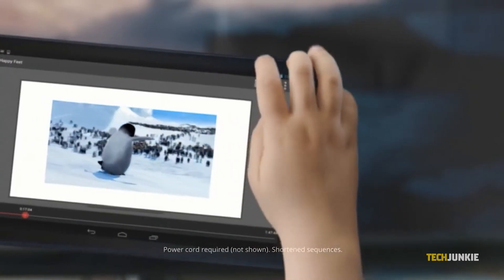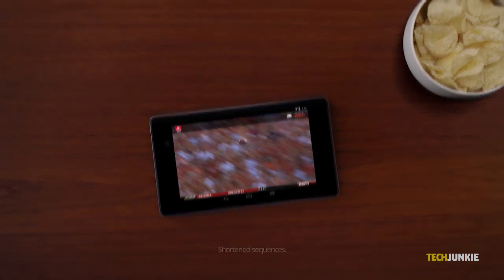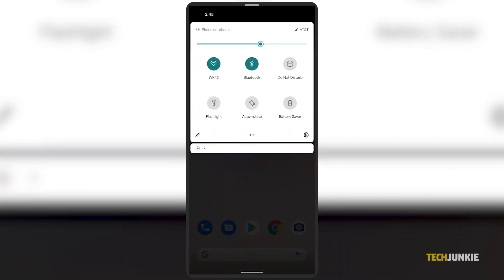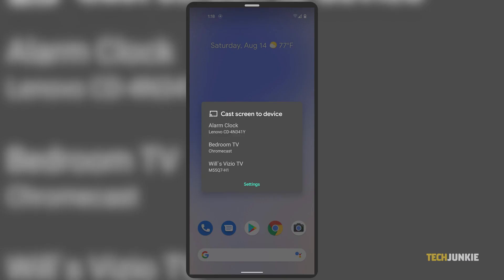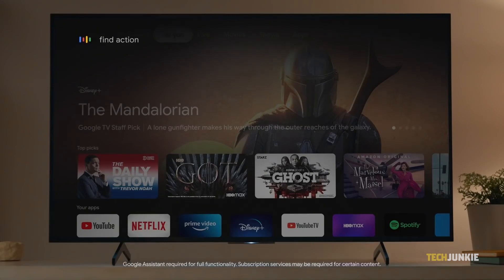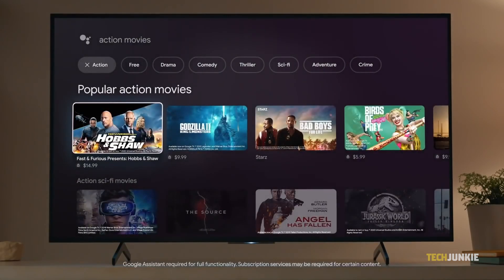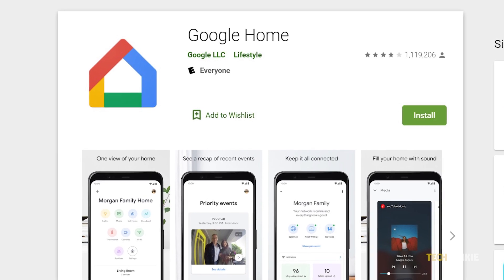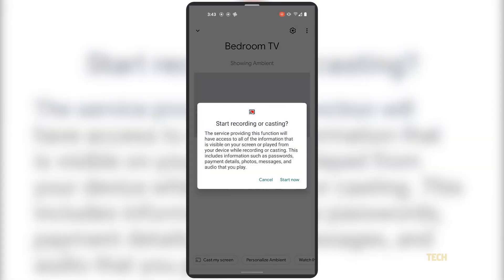How to MirrorAndroid Phone to TV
Smartphones have gotten pretty big these days, but you still wouldn’t want to watch a movie with your friends on one. If you’re trying to show a lot of people something at once, you need a big TV. Thankfully, mirroring from Android to a television is super easy. Here’s what you can try!

oh, u know shibayan? - Barradeen